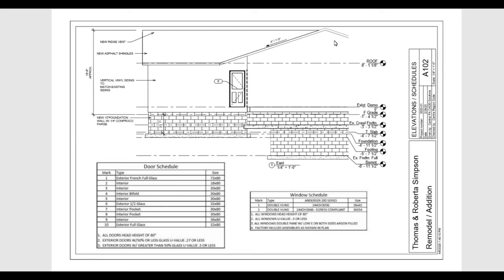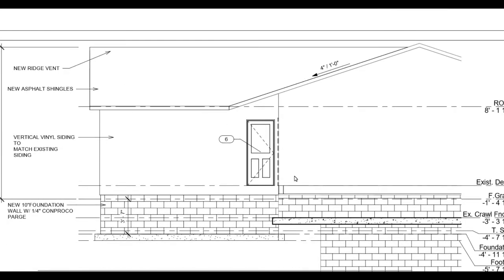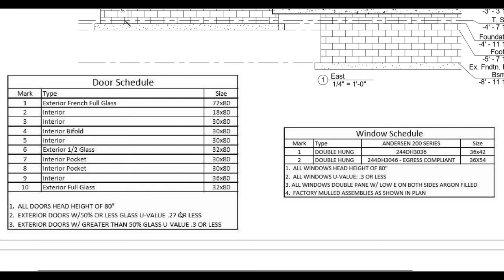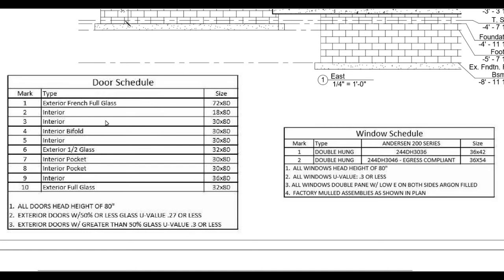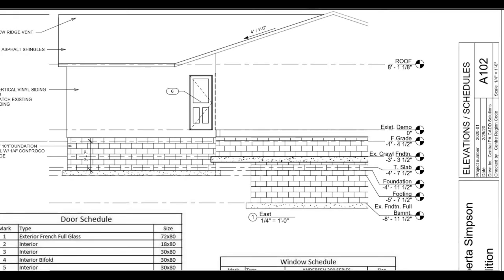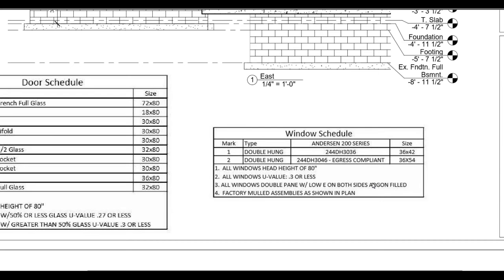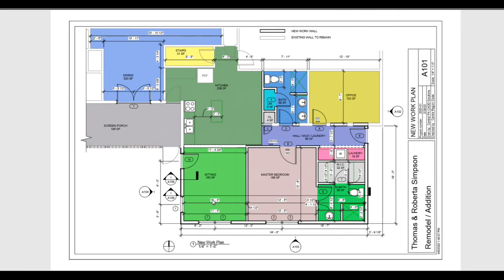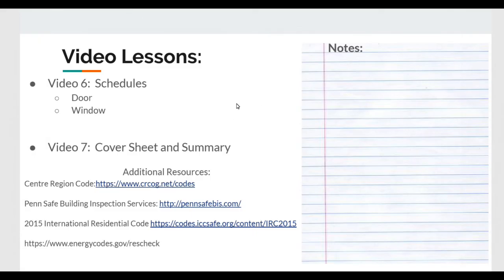Video 6 Schedules